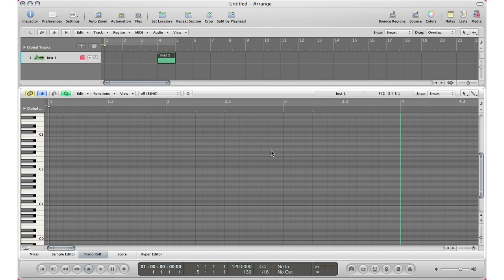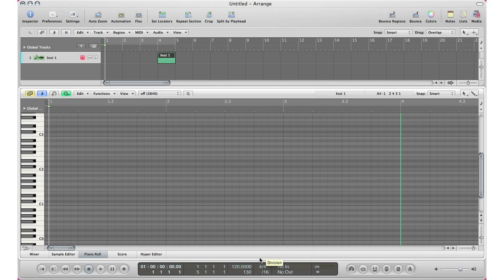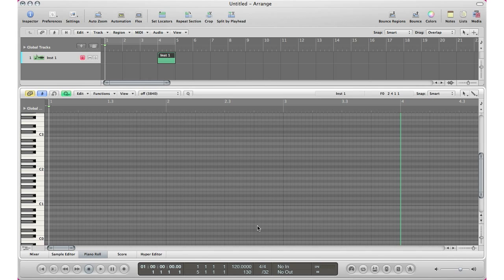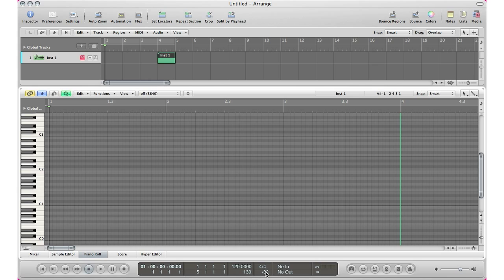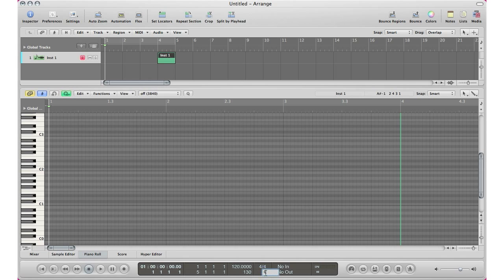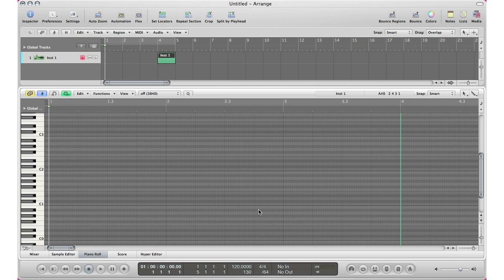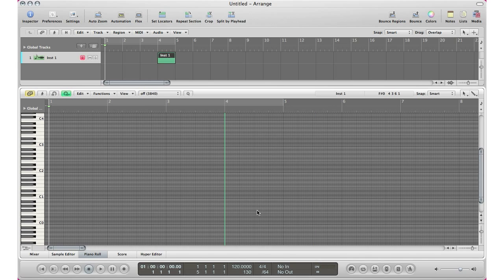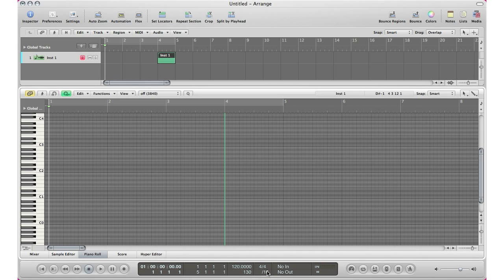Logic Pro: Change Your Grid Value (Division Time)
Hey everyone, today's quick tip will show you how to change you gird value for inputing fast, ticking, hihats/percussion for your hip hop/pop percussion needs!!!